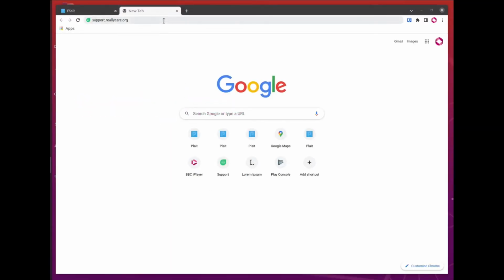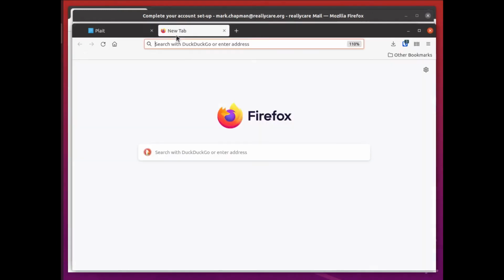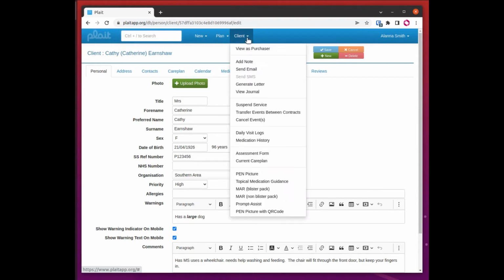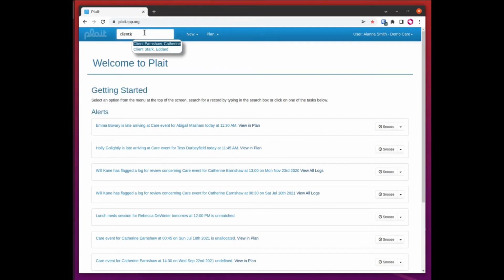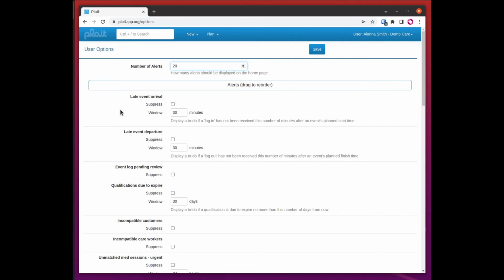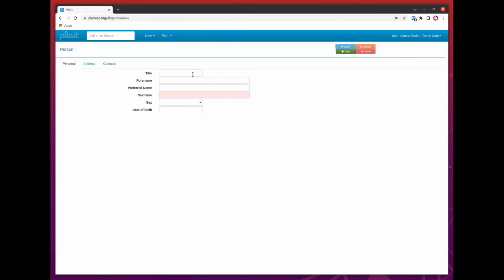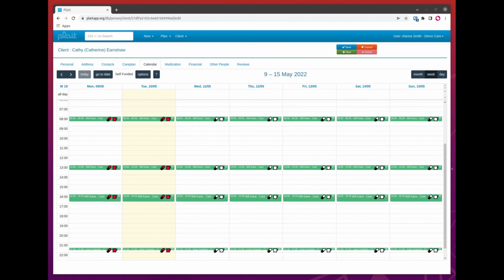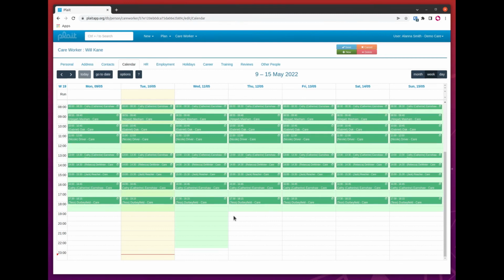An Introduction to Plait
An introduction to the Plait Homecare system for back office users, co-ordinators, care managers, registered managers etc.  Click SHOW MORE for Table of Contents and Corrections.

0:22 Getting Help
1:35 Browser basics
2:46 Initial Account Setup
6:05 Basic Elements of Plait User Interface
12:25 Searching for Data
15:53 Alerts
20:09 Recurrence
21:30 Forms
27:31 Calendars
33:12 End

Corrections:
In the browser basics section it says that you can move to adjacent browser tabs using [Ctrl]+[Tab] and [Ctrl]+[Shift]+[Tab].  While these keystroke combinations work in some browsers, [Ctrl]+[PgUp] and [Ctrl]+[PgDn] are more widely supported.